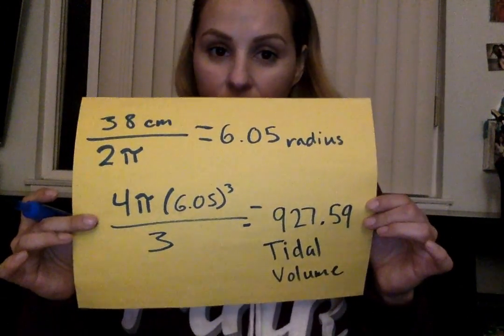Movie on 12 4 17 at 12 44 AM